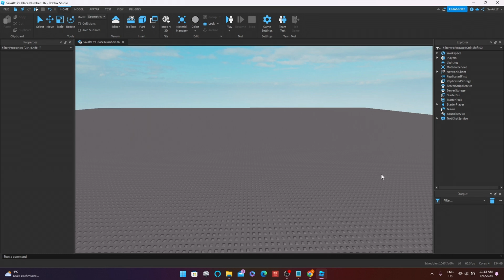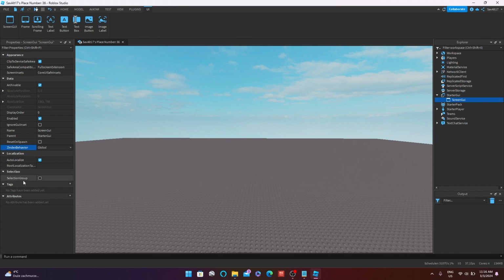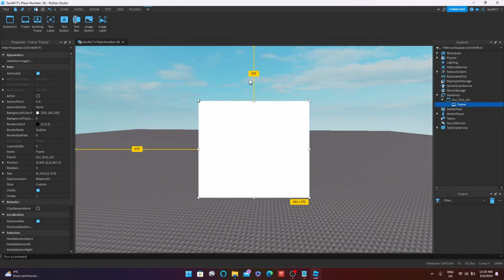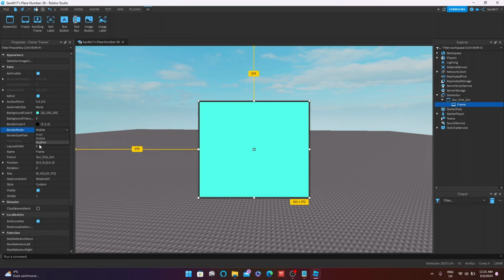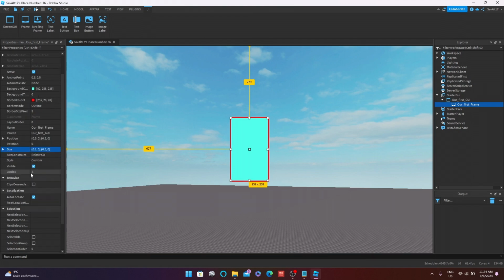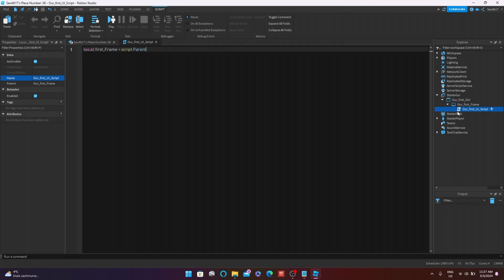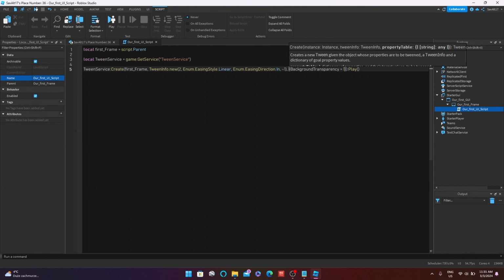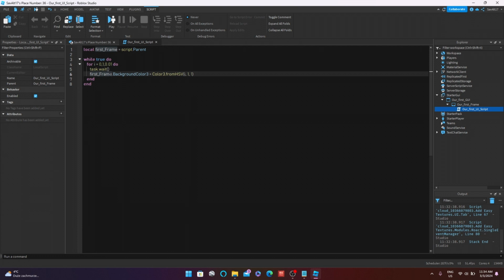Roblox Studio UI Guide | Basics & Frames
Hello there and welcome back! Today, we will start a journey on making great UI over the course of March and April.

Today we have just looked at the basics of UI and frames, which act like containers.